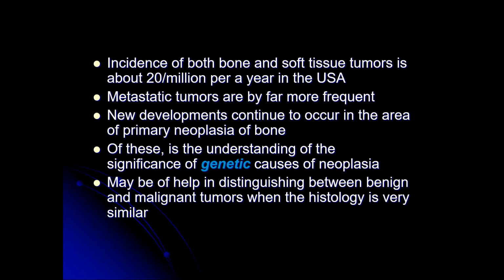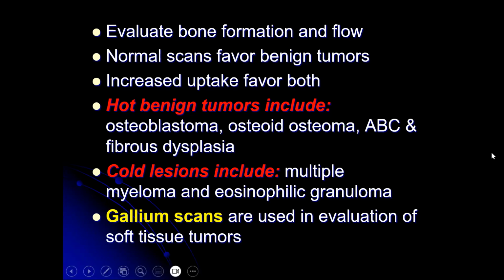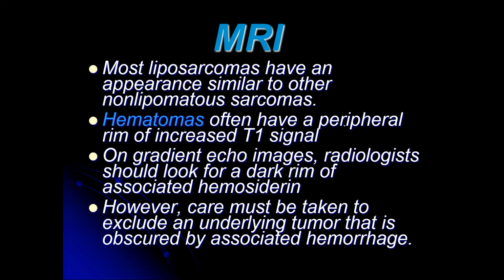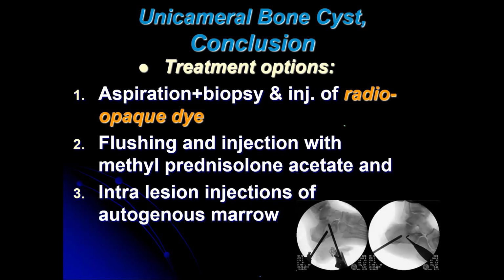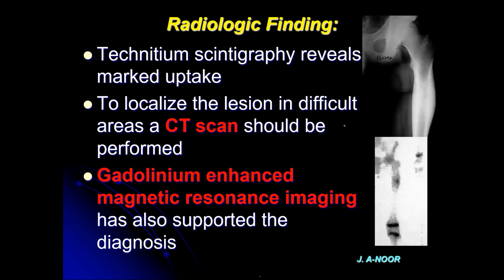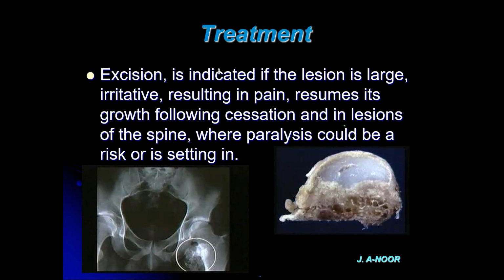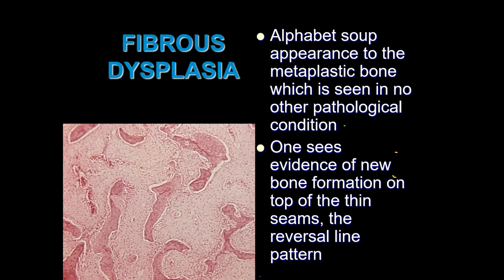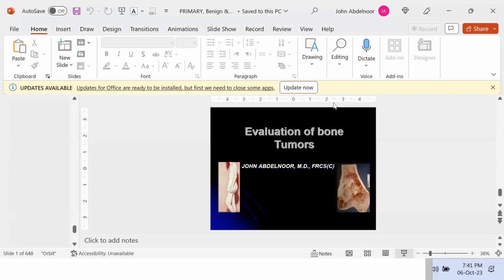Evaluation of Bone Tumors | Orthopedic Review Lectures Series by Dr.john abdulnoor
these are lectures series for orthopedic board and surgeon
سلسلة محاضرات مراجعة البورد العربي مساق جراحة العظام ، الزمالة العربية واليمنية لجراحة العظام للدكتور جون عبدالنور